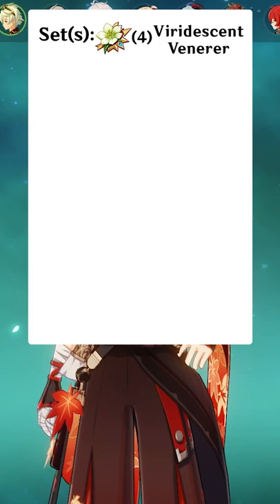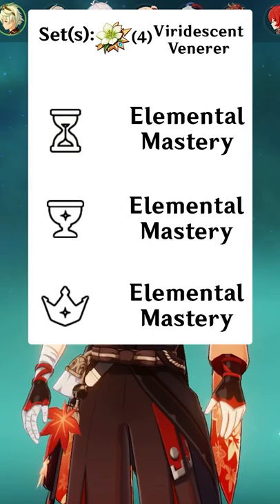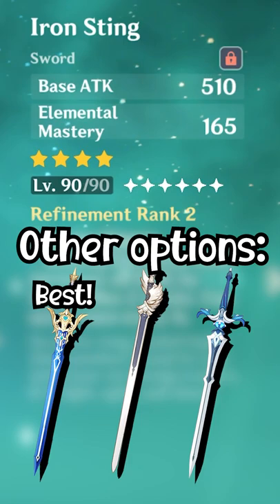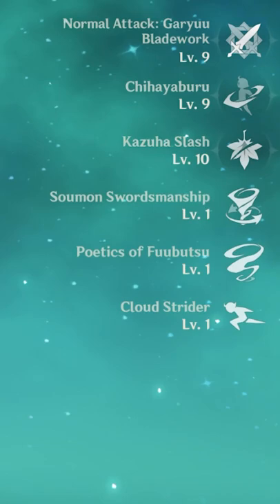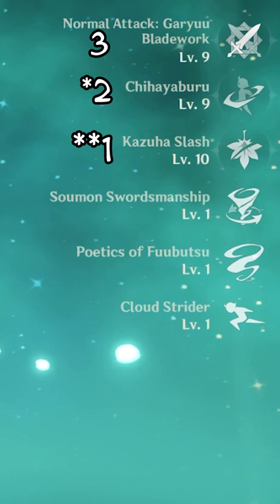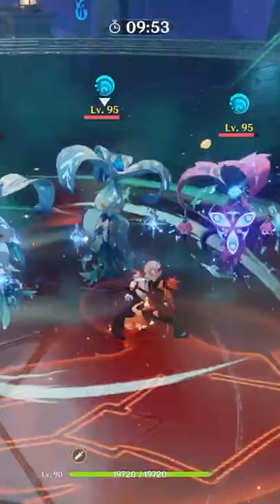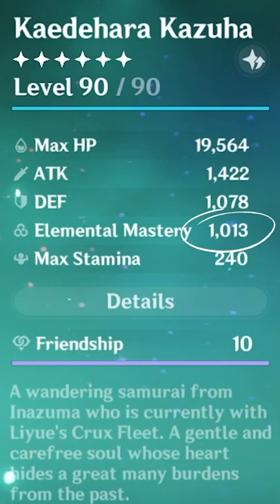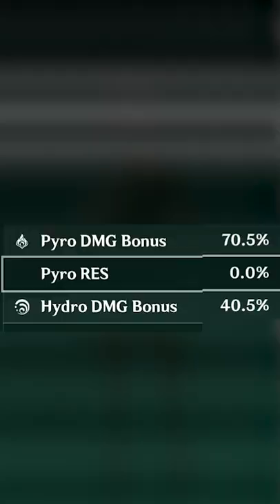HOW TO KAZUHA - (Short Kazuha Build Guide) | Genshin Impact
So you want to build/use Kazuha in Genshin Impact... here's a short guide on how to do so!